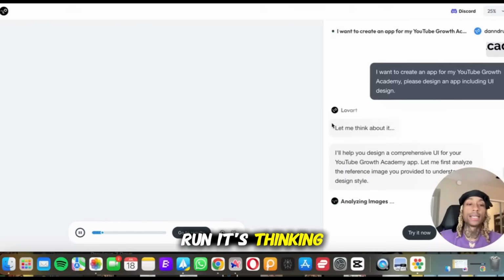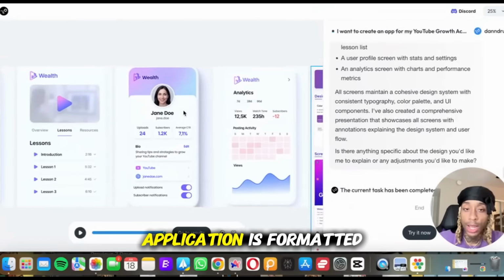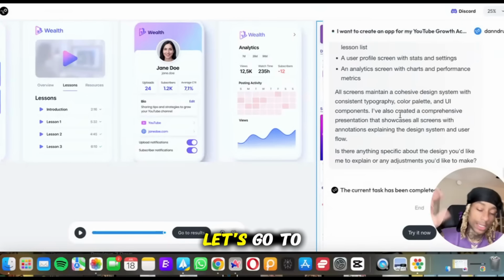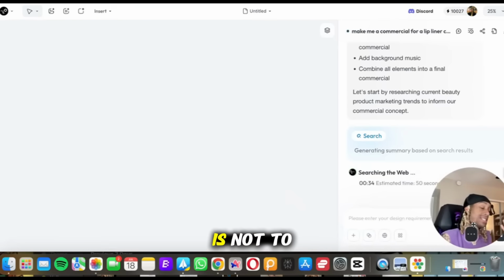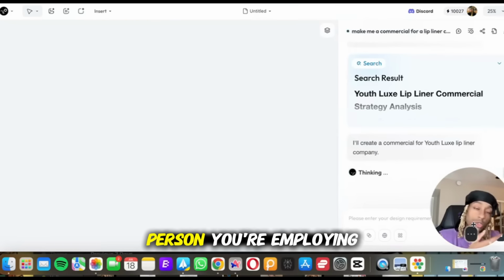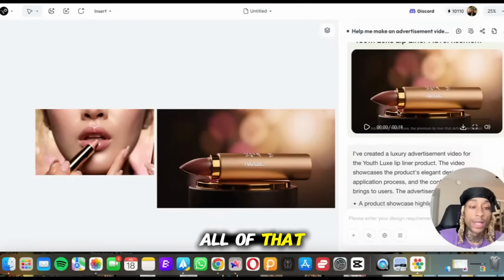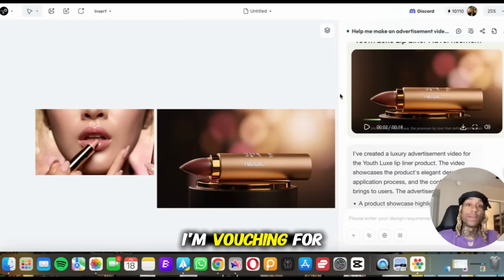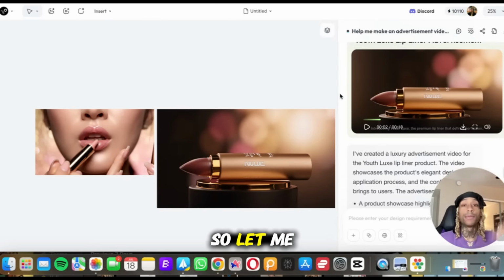I Tried an AI Agent at 3AM and This Happened!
(Lovart is live to nearly 1 million users!)
I recently had the chance to explore Lovart, in this mini-series finale, we took your most creative, futuristic ideas and turned them into real products using Lovart. Then, we put these concepts to the test with Google Ads to see how they perform. Can’t wait for you to check it out!